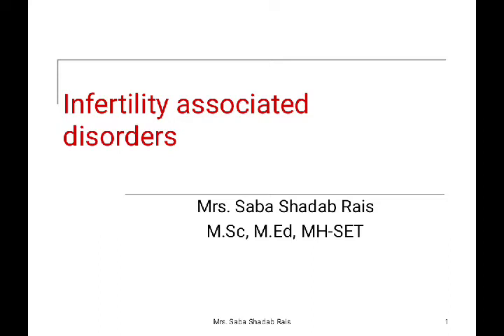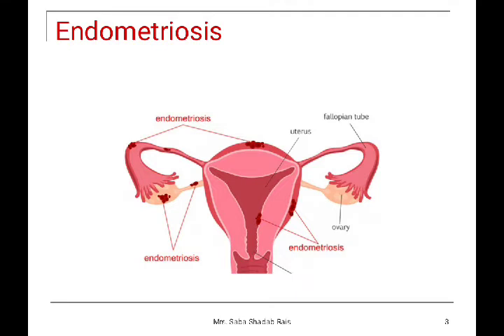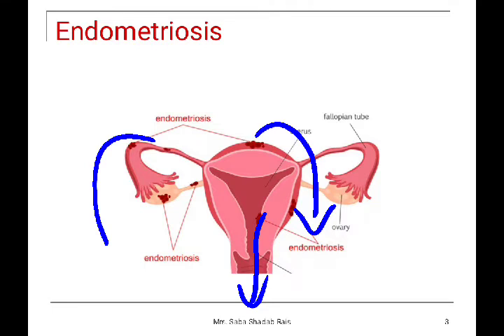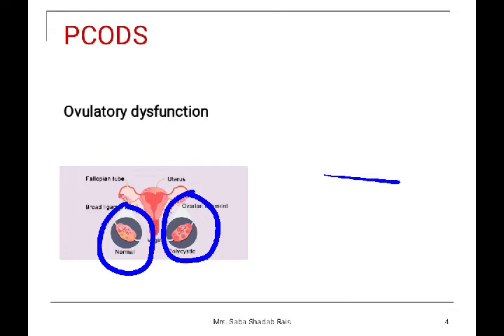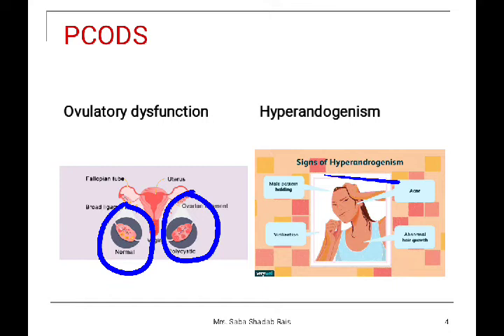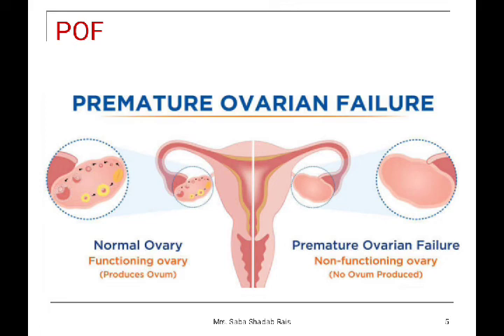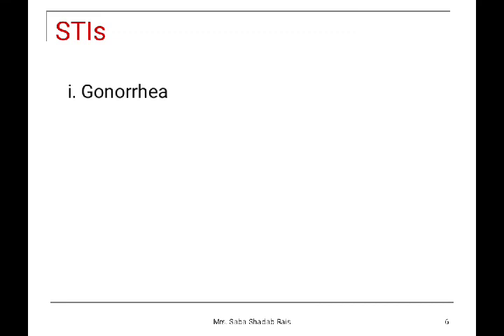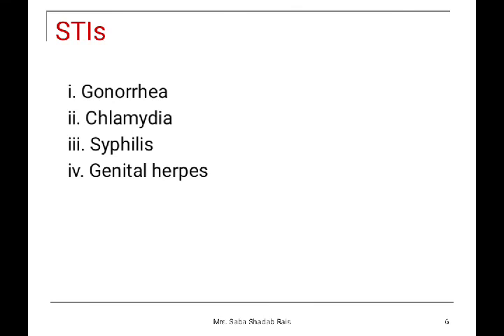Infertility and Infertility associated Disorders